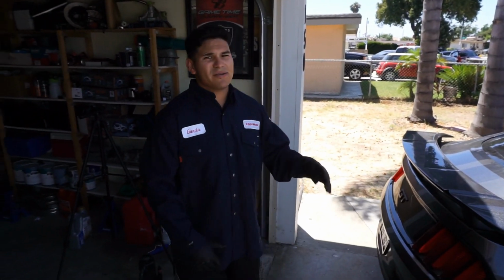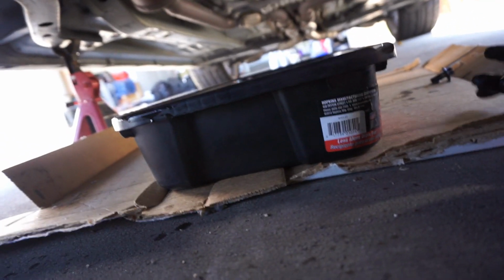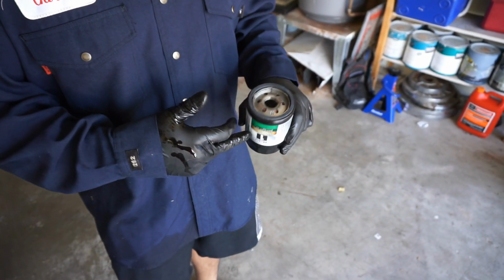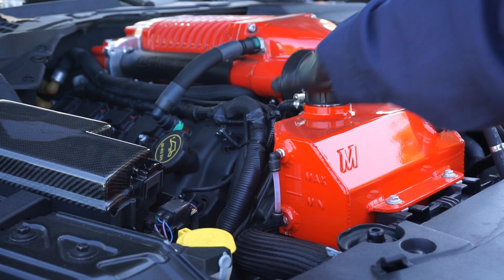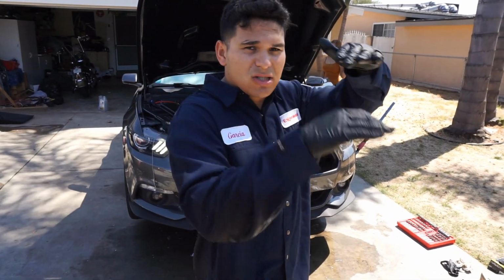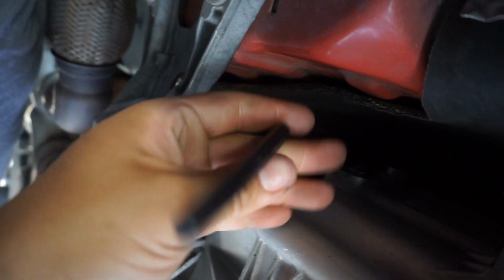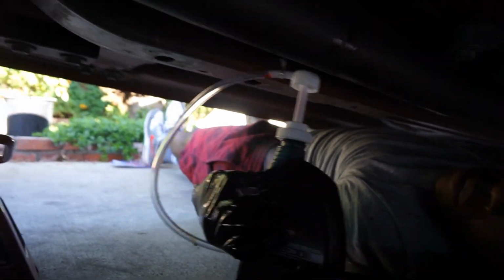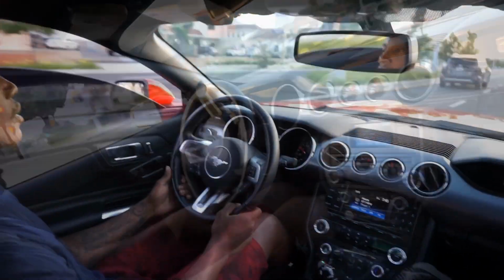2016 Mustang GT Trans Fluid & Oil Change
On Car...
Whipple
Steeda Autosports
MMD by FOOSE
Corsa Performance
Cervinis Auto Designs
Diode Dynamics
BMC Extreme Customs
G2 Caliper Paint
Rovos Wheels
Media Monster Design
Rockford Fosgate
The Driveshaft Shop
Mishimoto
s550Carbon
JLT Performance